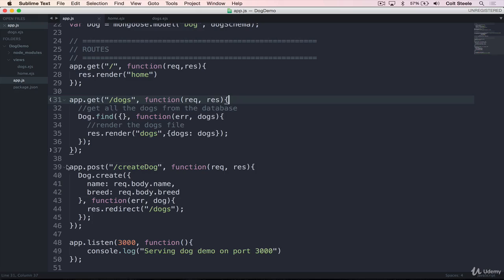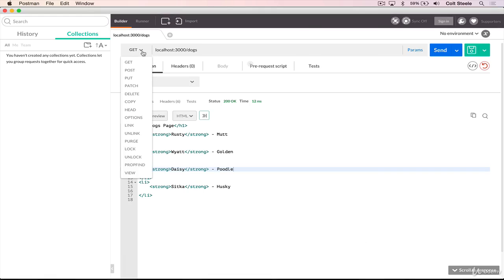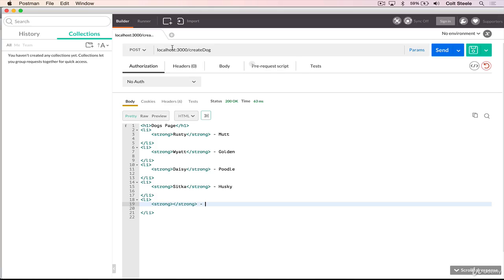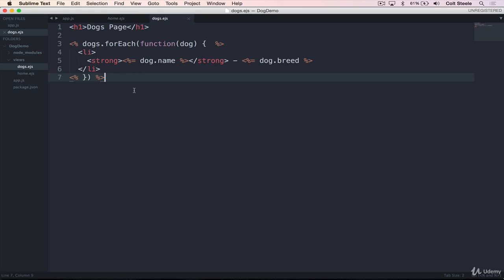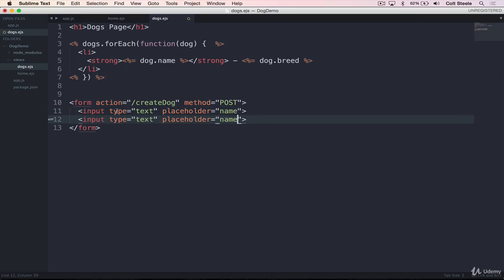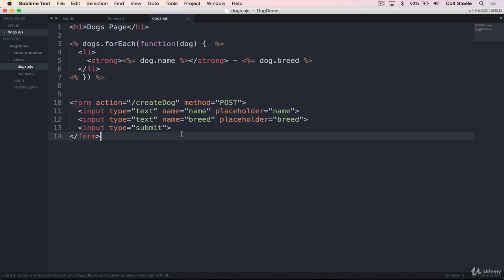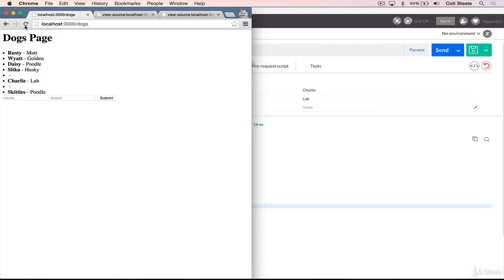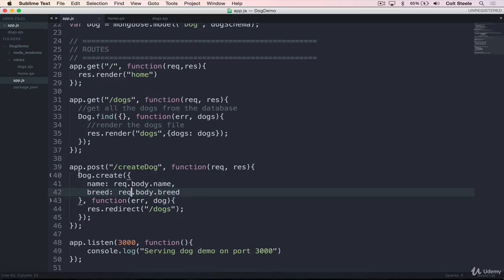31. Backend Workflow Pt 2 | Learn jQuery for beginners